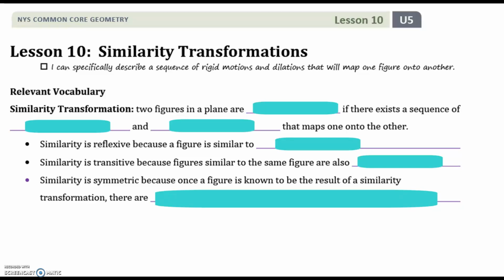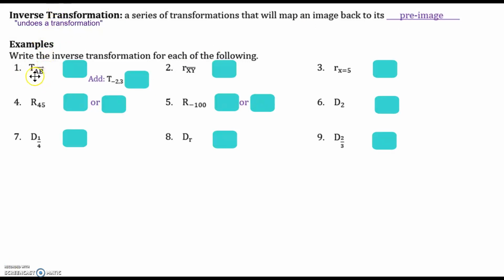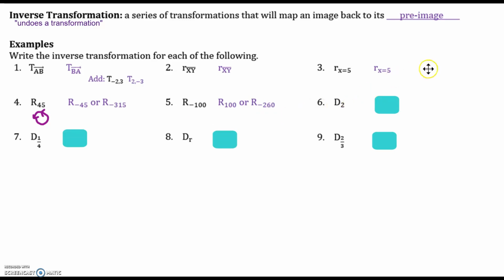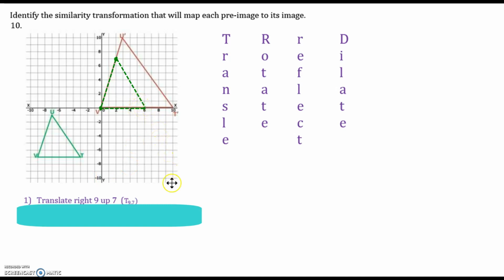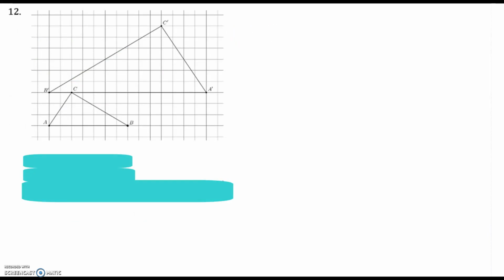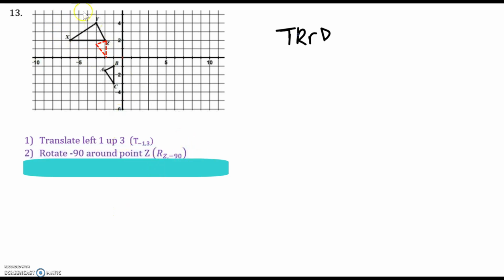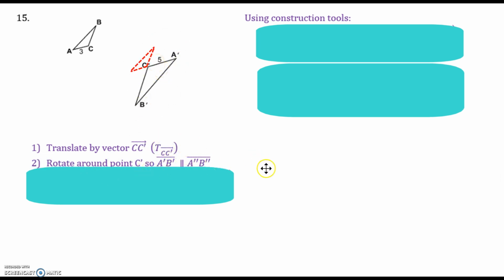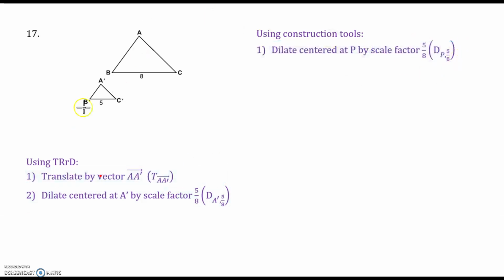Unit 5 Lesson 10 Part 1 - Similarity Transformations